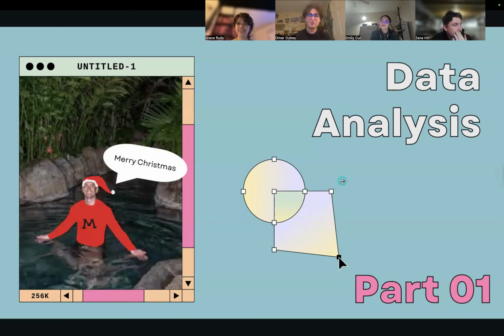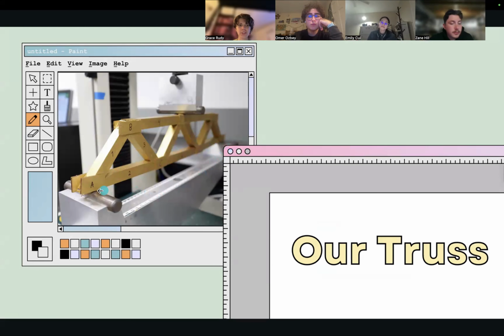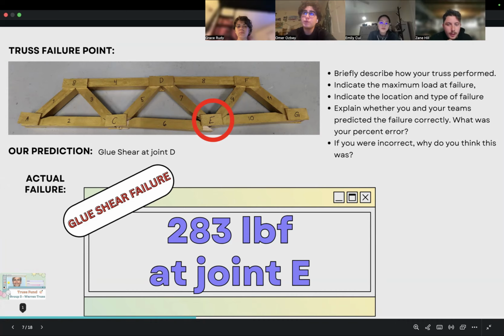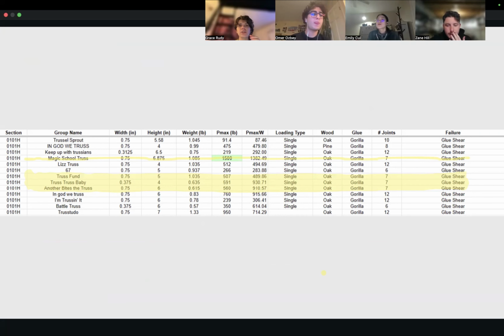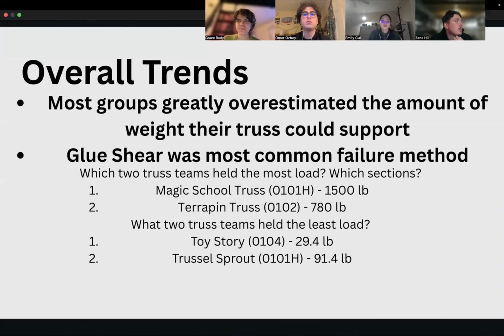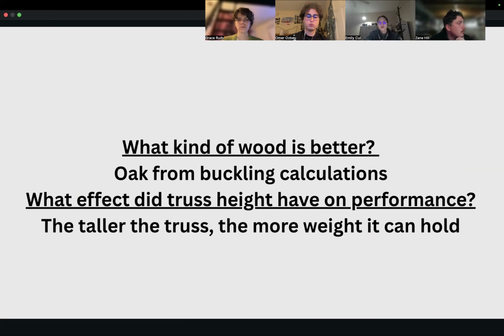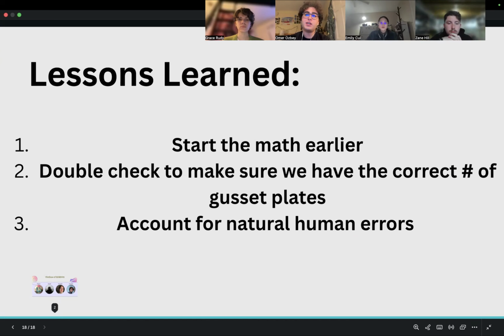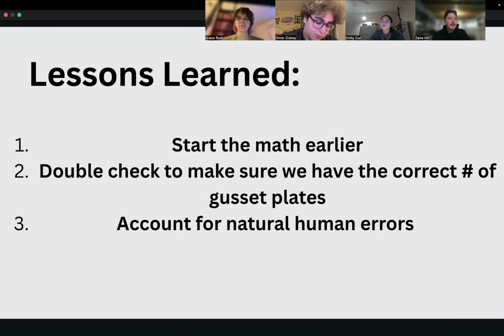ENES 102 Truss Final Presentation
Group Members:
Emily Cui
Omer Ozbey
Grace Rudy